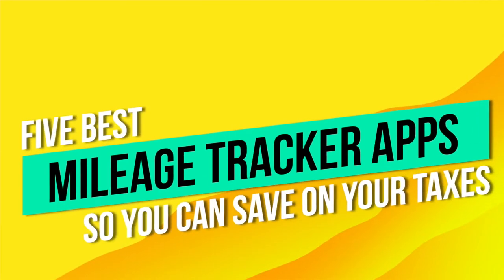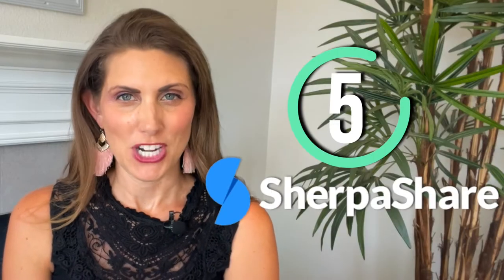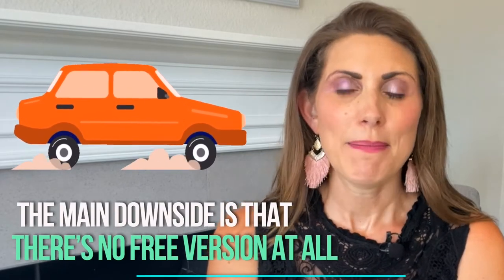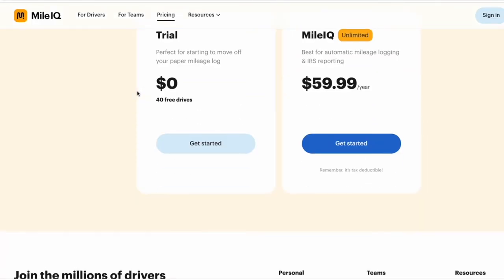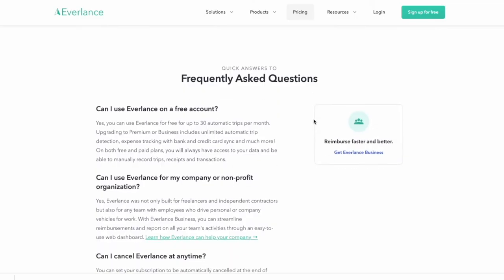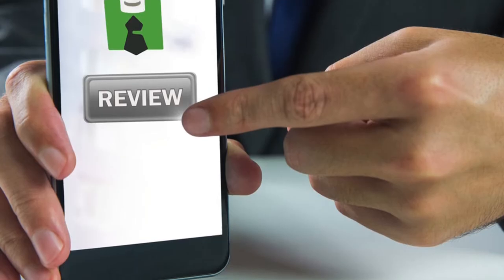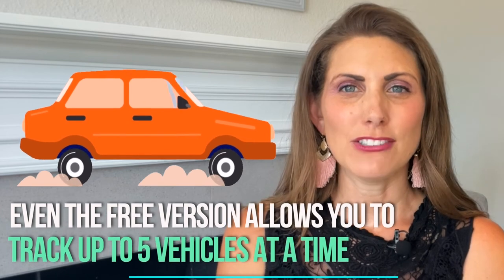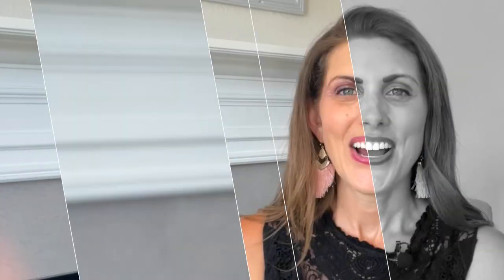5 Best Mileage Tracker Apps (in 2023)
Stop dumping all of your cash at the gas pump! In today's video, we’ll be breaking down the 5 best mileage tracker apps so you can save on your taxes. It's so important to track your mileage because, in 2022, you can deduct 58.5 cents per mile.

0:00 5 Best Mileage Tracker Apps (in 2023)
0:10 Why do I need a Mileage Tracker App?
0:39 Sherpashare ⏩
1:20 Mile IQ ⏩
1:52 Affiliate disclosure
2:14 Everlance ⏩
2:57 Hurdlr ⏩
3:32 Triplog ⏩
4:20 Best Gas Credit Cards